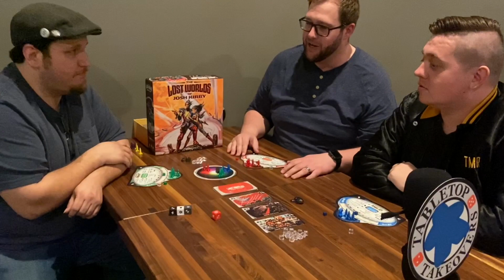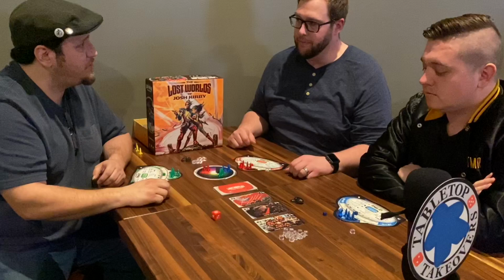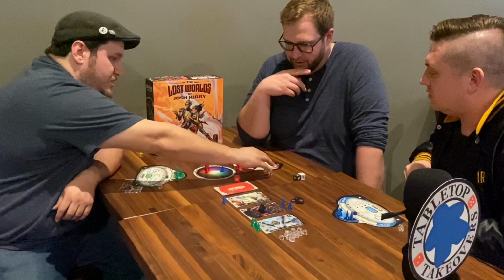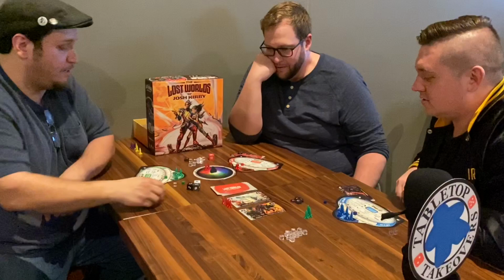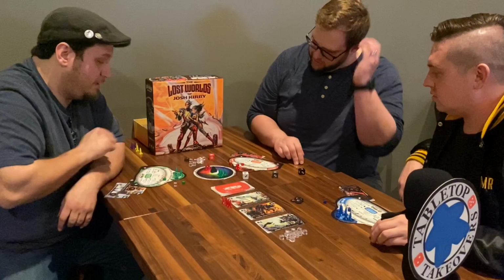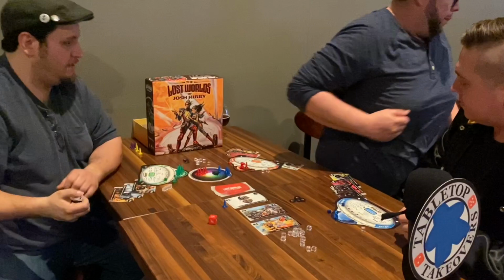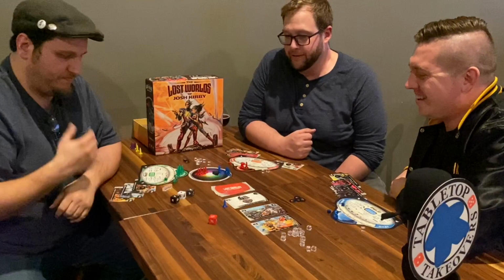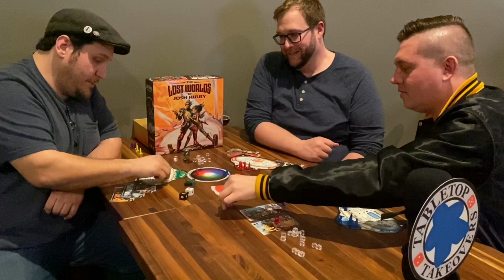Live Play of "The Lost Worlds of Josh Kirby" | Bard Games | On Kickstarter till 03/05/2020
Grab Some Friends and Let's Play Some Games!

Let's Play Lost Worlds of Josh Kirby | On KickStarter till 03/05/2020